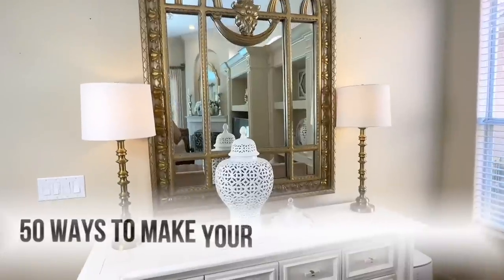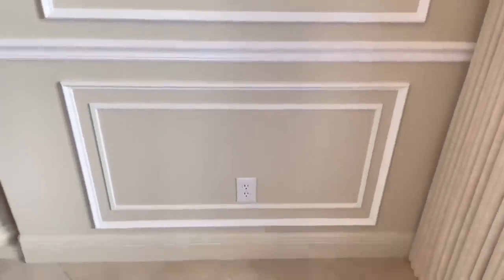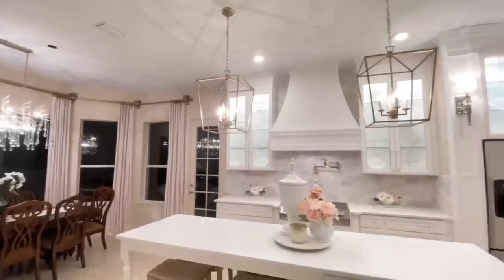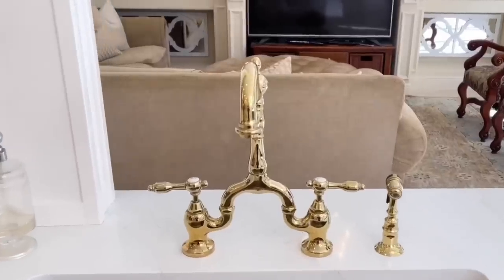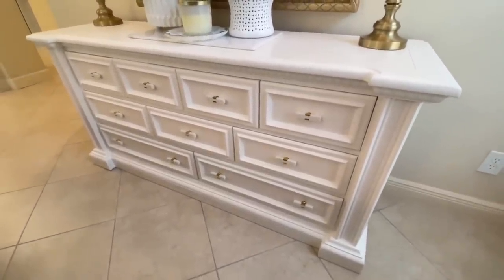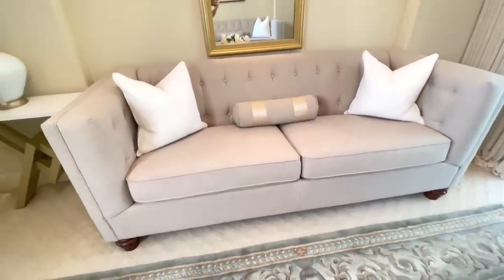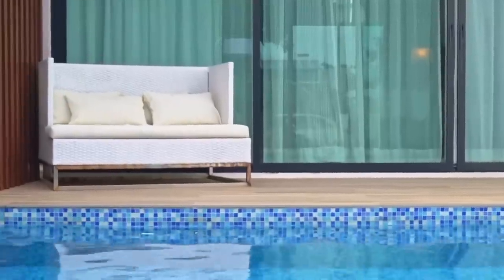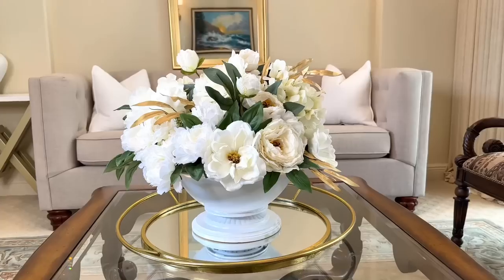*50* BEST WAYS TO MAKE YOUR HOME LOOK EXPENSIVE + DESIGN HACKS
Today I'm sharing the 50 best ways to make your home look expensive! These easy home decor design hacks and tips will help your create a luxurious feeling home on a budget. I know these affordable interior design ideas will work for you!

LISA20

Marble Tiles:

Wall Sconces

Pendant Light

Siljoy 47 inch Crystal Raindrop Chandlier

Bedroom Chandelier

Drapes
TWOPAGES:

LISABURNINGHAM

Cabinet Pulls

Kitchen Cabinet, Buffet & Fireplace Paint
Behr Polar Bear Paint

Time Stamps
00:14 Lighting
02:08 Textiles
02:47 Pillow Coverings
04:10 DIY Fireplace
08:44 Neutral Wall Color
09:25 Wallpaper
09:45 Greenery
11:16 Mirrors
12:18 Artwork
12:52 Home Accessories
13:35 Marble Tiles/Natural Stone
14:37 Declutter
15:20 Accessorize
16:26 Kitchen Lighting
17:33 Dimmers
17:48 Kitchen Seating
18:40 Cabinet Hardware
19:22 Layer Flowers & Greenery
20:35 Countertops and Marble Trays
21:29 Paint Cabinets
22:20 Raise Cabinets to the Ceiling
23:00 Run Tile to the Ceiling
23:19 Keep your Kitchen Clean
23:45 Kitchen Cleaning Tip
24:48 New Faucet
25:29 Rugs
26:46 Blankets/Throws
27:37 Statement Piece
28:38 Mix and Match Design Styles
29:24 Update Furniture (Buffet Makeover)
35:53 Neutral Drapes
36:44 Drapery Textures
37:17 Natural Light
38:30 Layer Textures
39:36 Update Home Accessories
40:17 Large Home Accessories
40:50 Neutral Bedding
42:02 Mix and Match Metals
43:12 Neutral Furniture
43:55 Curved Furniture
44:14 Architectural Details
45:20 Dress Your Table
47:40 Seating Areas
48:23 Fire Element
49:56 Lanterns
40:38 String Lights
51:24 Candles
52:02 Bring the Indoors Out
53:10 Potted Plants and Flowers
55:00 Artificial Flowers
55:55 Outdoor Textiles
57:30 Use Baskets
59:05 Keep it Clean